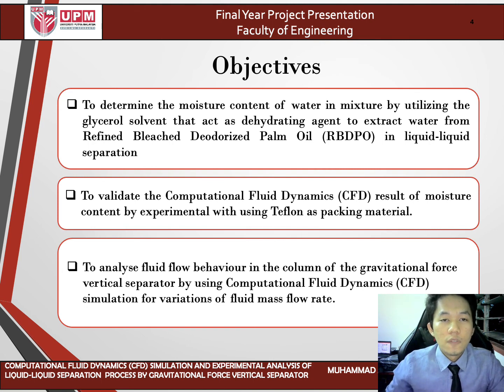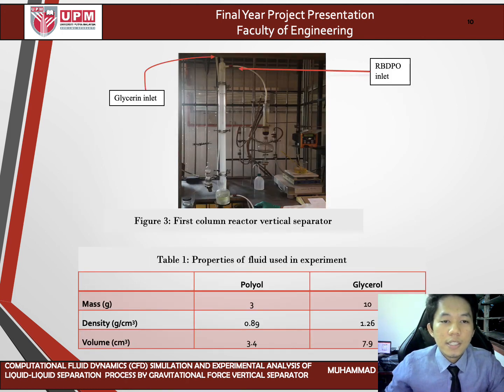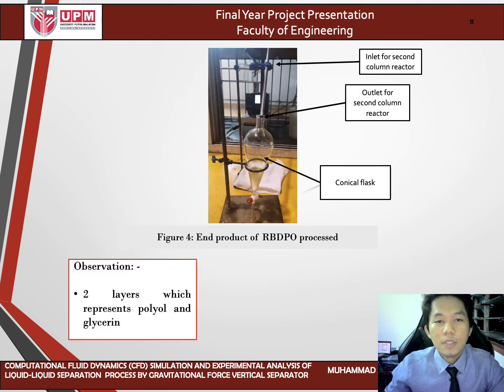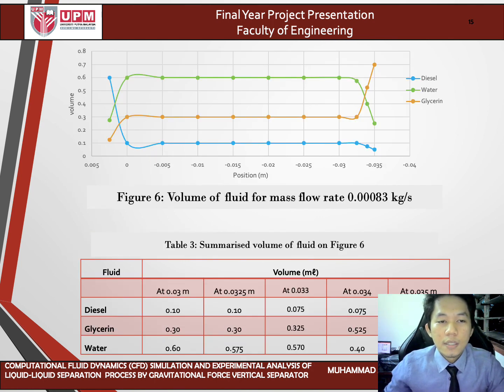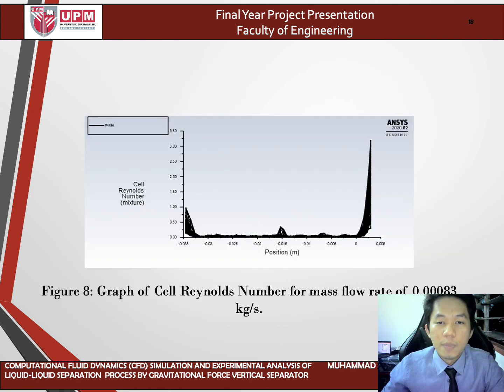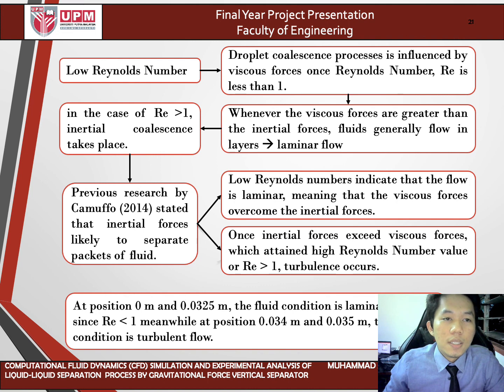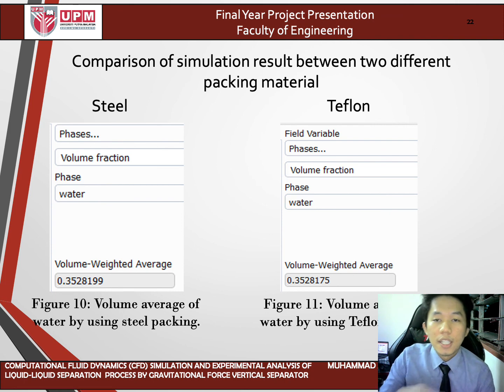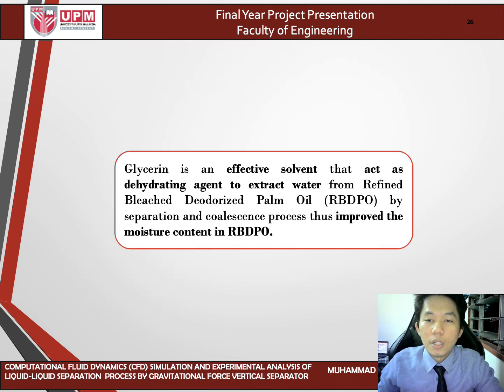FINAL YEAR PROJECT PRESENTATION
COMPUTATIONAL FLUID DYNAMICS (CFD) SIMULATION AND EXPERIMENTAL ANALYSIS OF LIQUID-LIQUID SEPARATION PROCESS BY GRAVITATIONAL FORCE VERTICAL SEPARATOR

MUHAMMAD AFFIQ BIN RUZIAN
194196